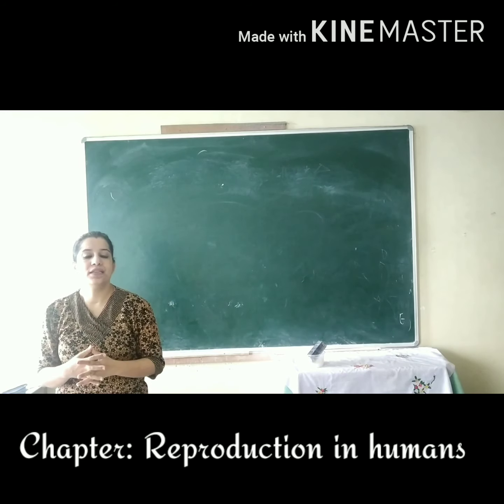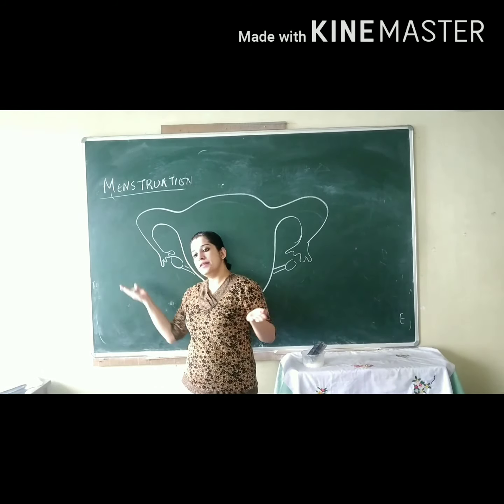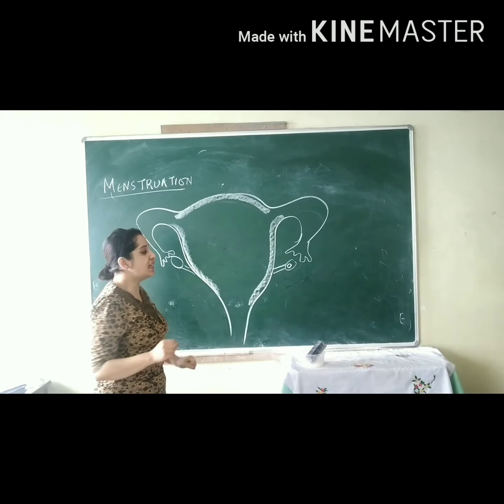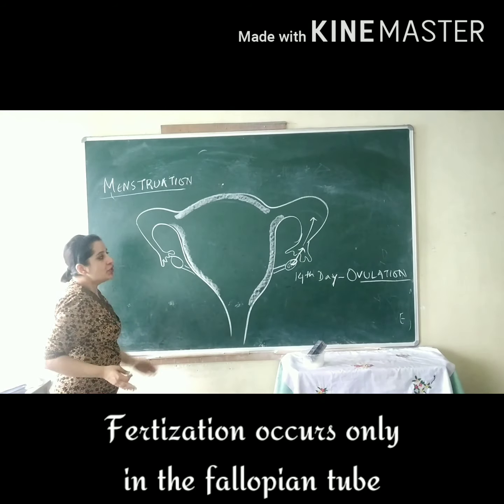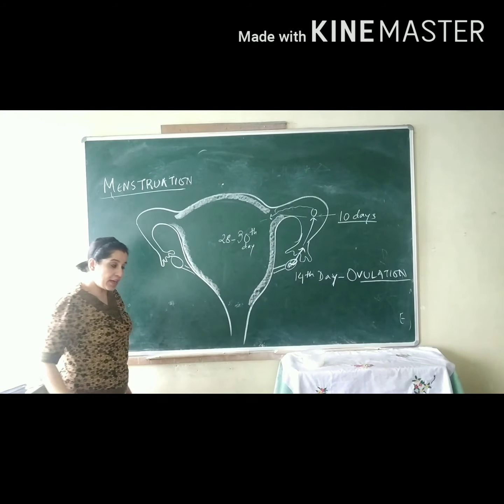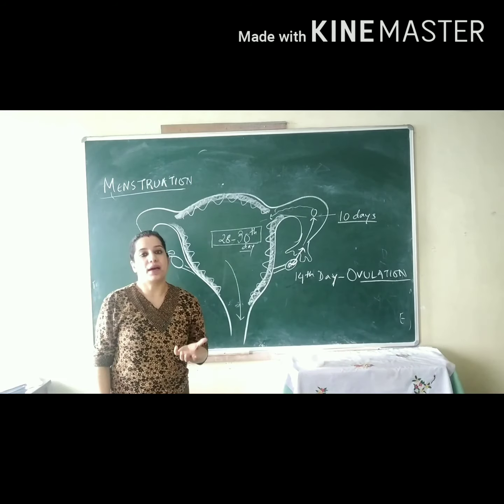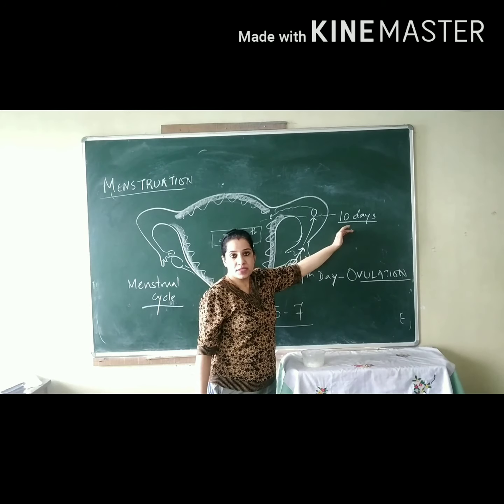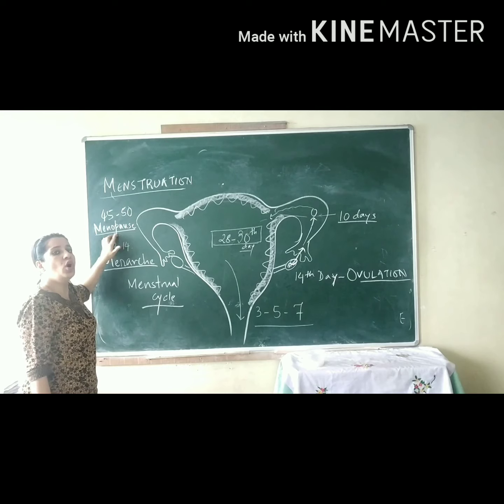Reproduction in humans ( part 3) Class 8